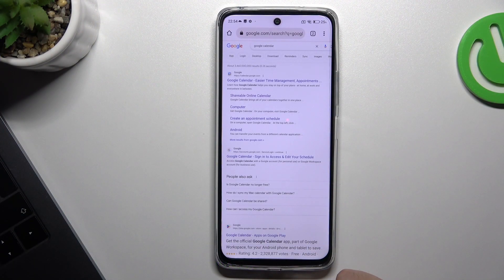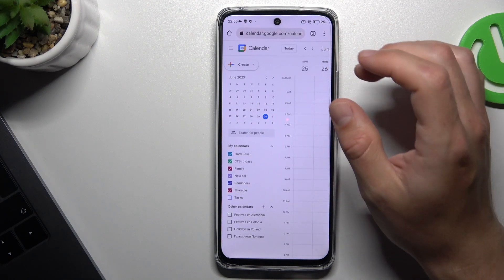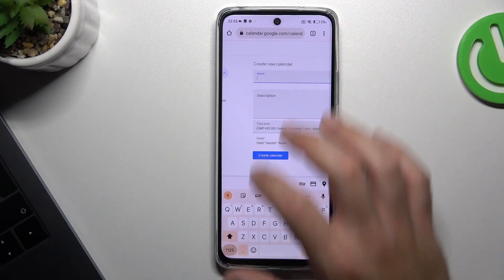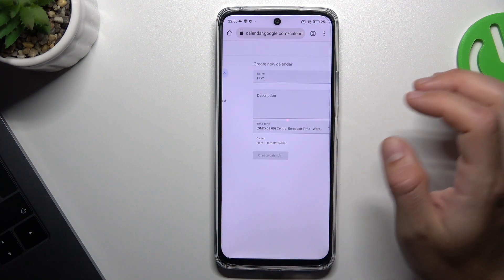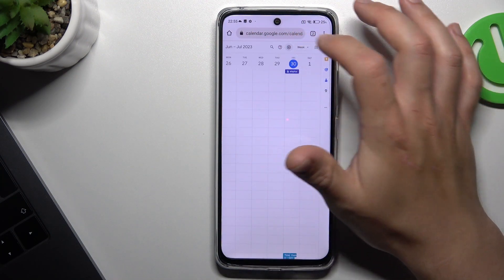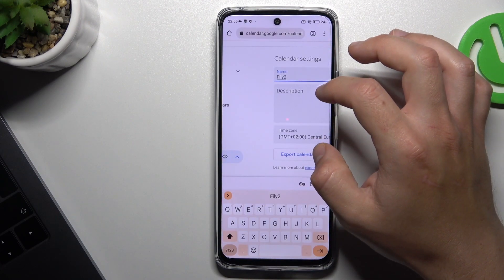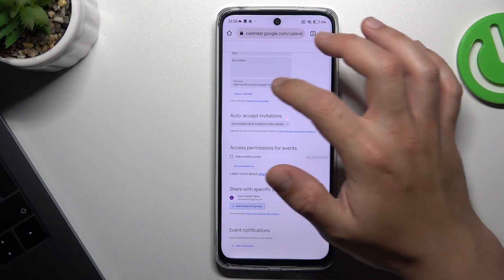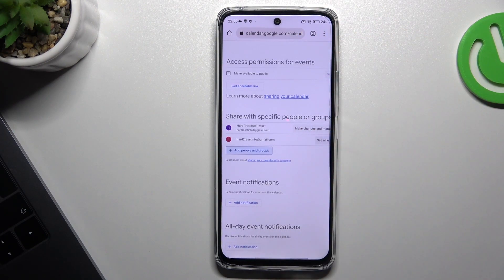How to Use Google Calendar for Family on Smartphone? Set Sharing of Calendar for Family Group! Easy!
We're happy that you are here! Take advantage of Google Calendar's family features in the mobile app to keep everyone organized and informed. This video tutorial will walk you through the process of setting up a shared family calendar, creating events for family members, and managing permissions.

How to set up a family calendar in Google Calendar Mobile?
How to create events for family members in Google Calendar Mobile?
How to manage permissions in Google Calendar Mobile for family?